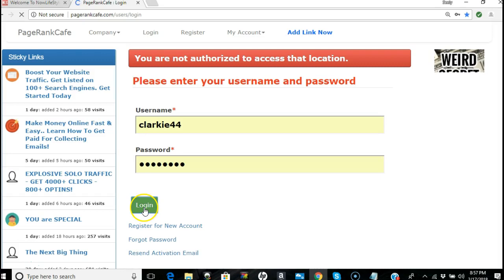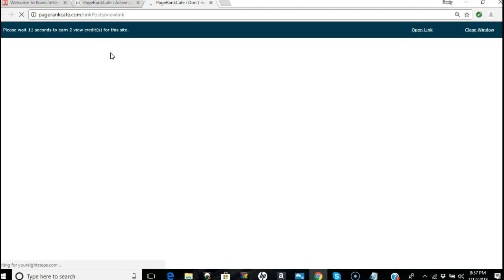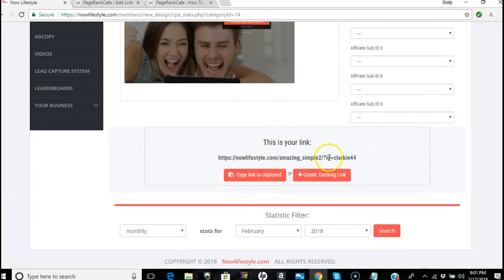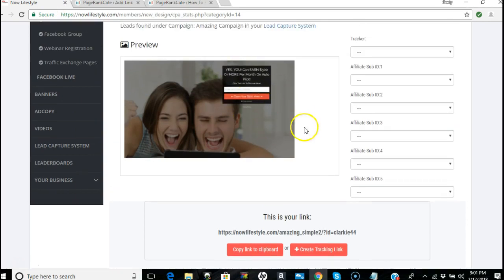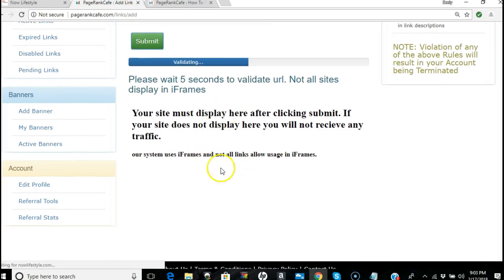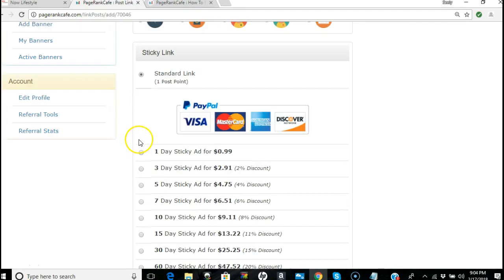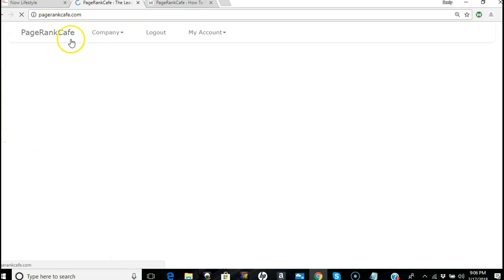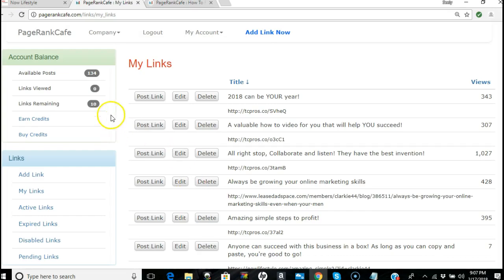Page Rank Cafe Quick Start Video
For you all today I have a Page Rank Cafe Quick Start Video. It provides details on setting up and using the free website traffic tool called Page Rank Cafe...outlined for you is why Page Rank Cafe is such a strong free traffic source for "right now" traffic as well as "long term traffic!"

This is one of the TOP free traffic methods that I use EVERY DAY to promote my business
If you like what you see here above on my page rank cafe quick start video then please join for free